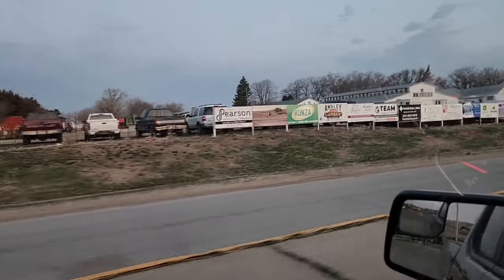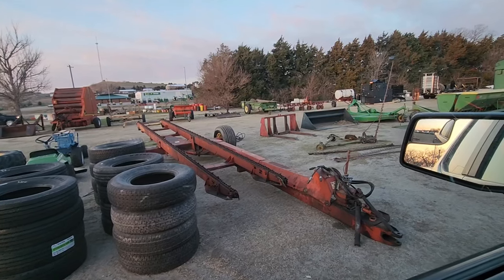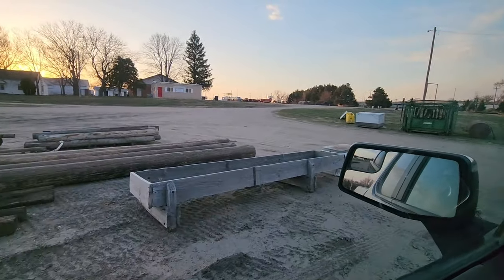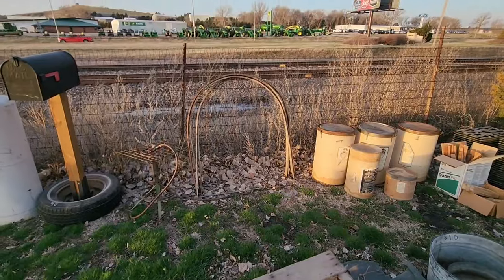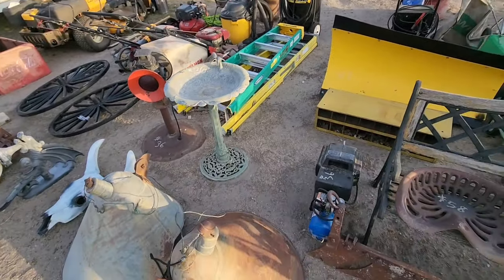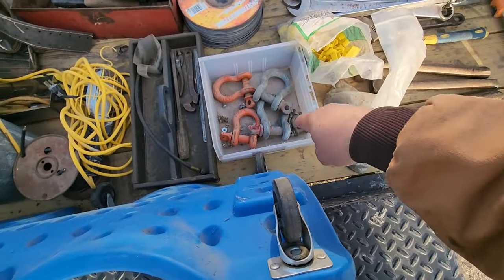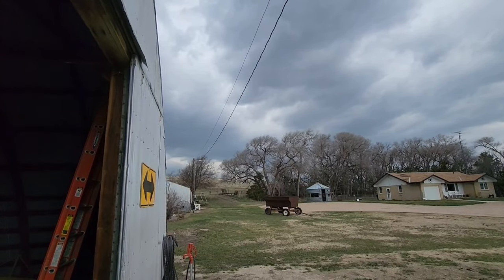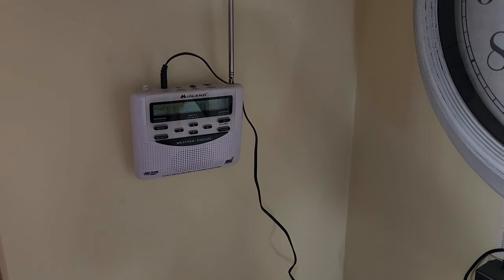Massive Spring Farm Auction!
It's auction time again. This is one of the big ones we have every year. Twice per year, we have giant consignment auctions at the county fairgrounds. It's always a great event with some great bargains to be had.